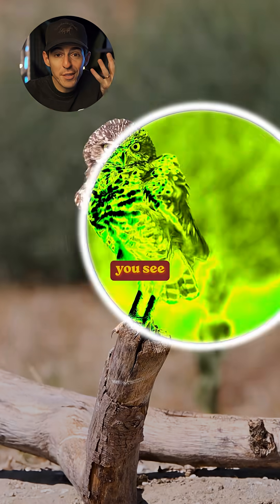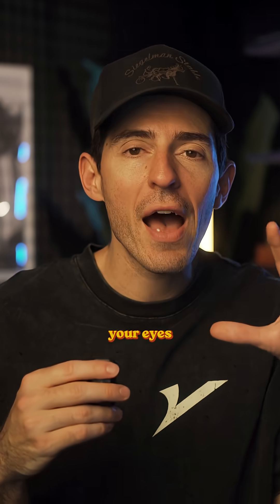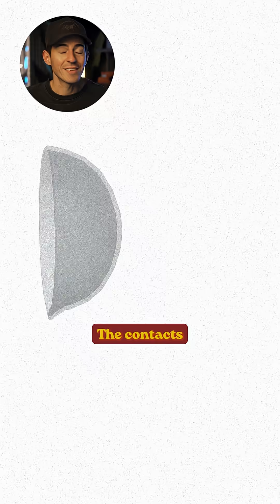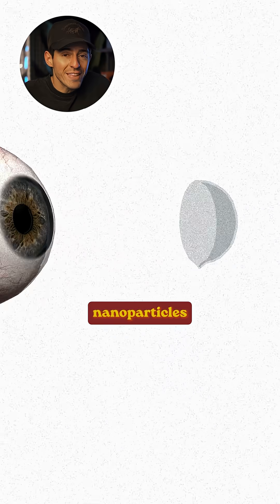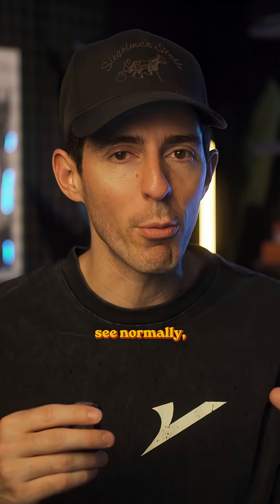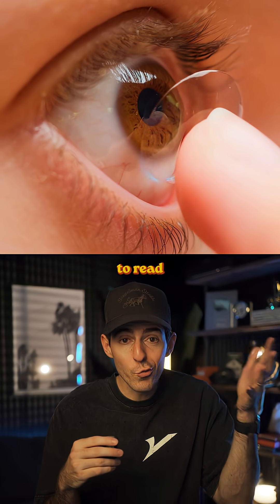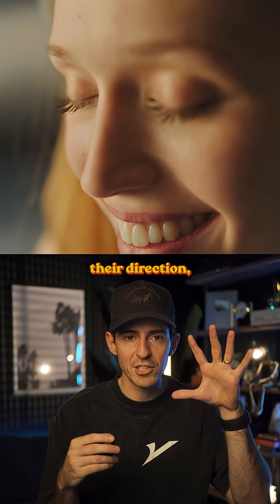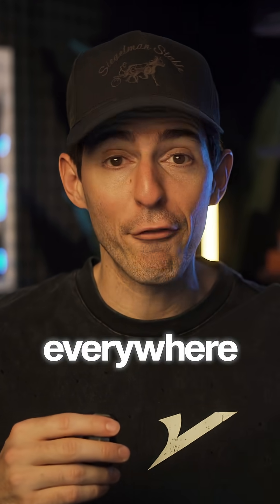These are futuristic contact lenses that let you see in the dark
These are contact lenses that let you see in the dark.

They’re like night vision goggles, without needing the goggles.

And it gets even crazier…

Because these lenses let you see even when your eyes are completely closed.

It’s pretty insane.

Now this was a massive breakthrough by a research lab in China.

And the way it all works is super interesting.

The contacts are coated with special nanoparticles that absorb infrared light…

That’s the part of the spectrum our human eyes can’t see.

But here’s the big innovation…

Those nanoparticles can then convert that invisible light into visible waves that we can see.

Essentially, letting us see in the dark.

Now the contacts are clear so you can still see normally, but you also have this super secret power to read hidden messages.

And here’s where it gets even crazier…

The people that tried these said it was even easier to read secret messages when their eyes were closed.

So in theory, someone could transmit an invisible message, and as long as you were facing in their direction, even with your eyes closed, you could read it.

Pretty insane.

The Chinese lab said the first version of these will only cost $200.

And I don’t know about you, but I could see these being everywhere.